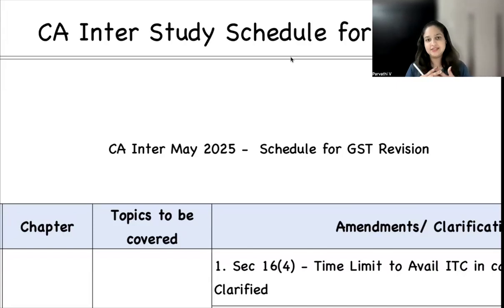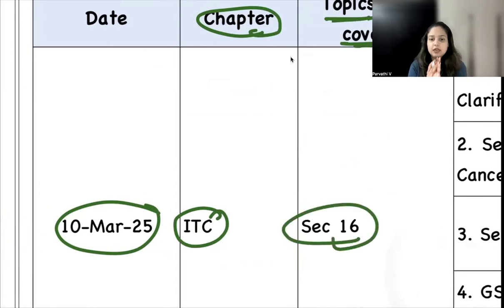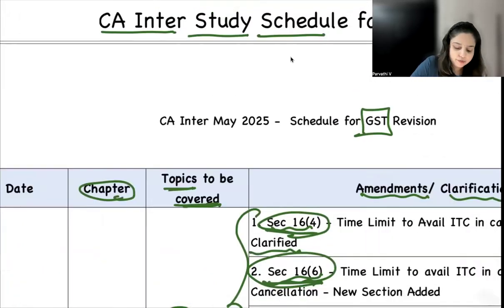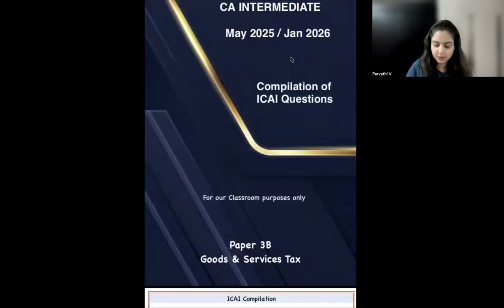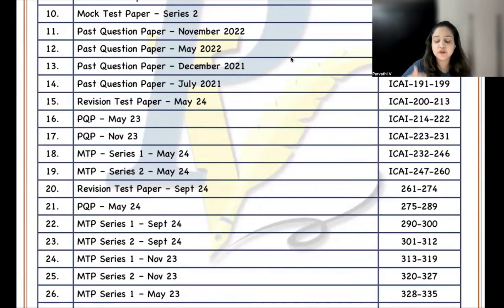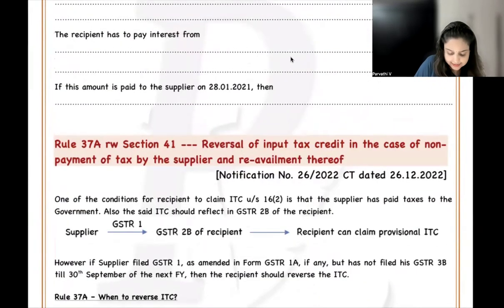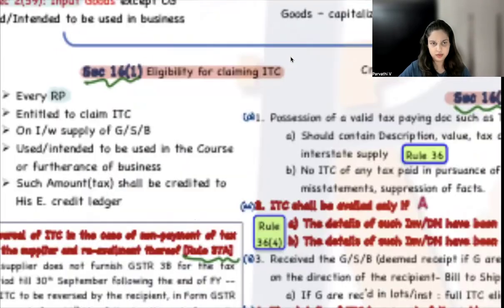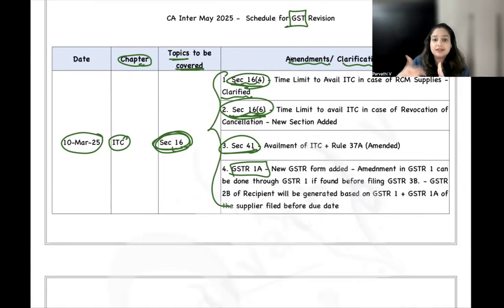CA Inter - GST Study Plan along with connecting amendments - May 2025 - By CA Parvathi V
CA Inter – GST Study Plan & Amendments | May 2025 Exam Preparation Guide

Description:

CA Inter Students! Preparing for the May 2025 exams? This video is your complete guide to mastering GST efficiently! ✅

Follow this plan to stay ahead in your preparation and boost your confidence for the exams! 💪🔥